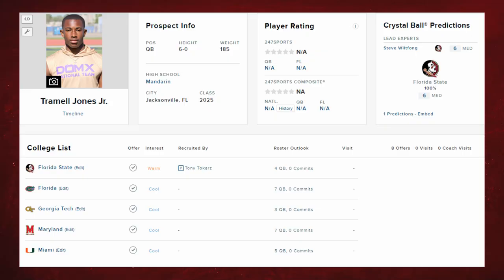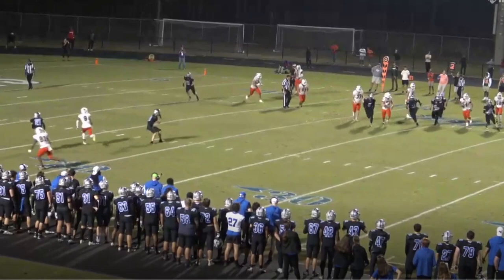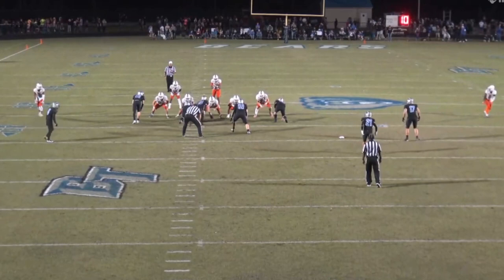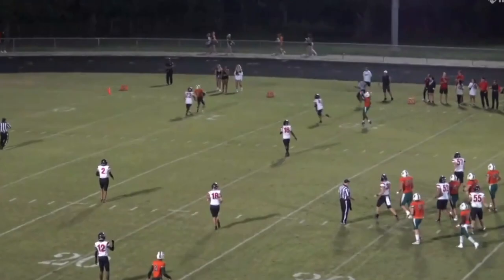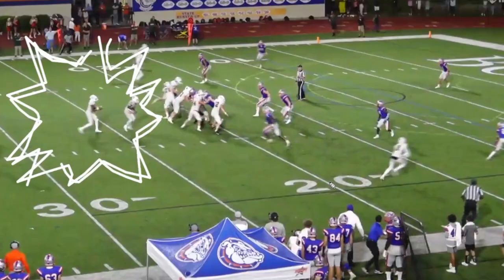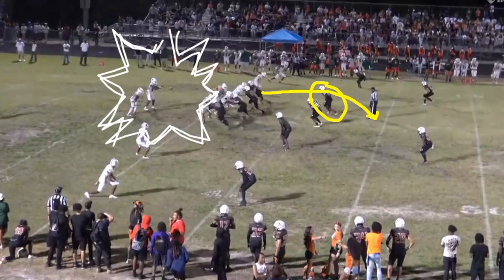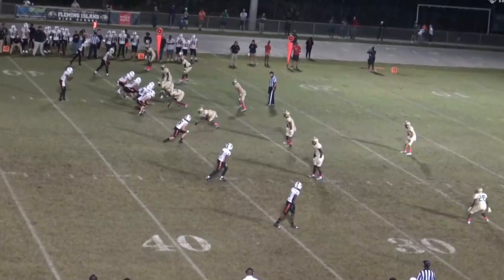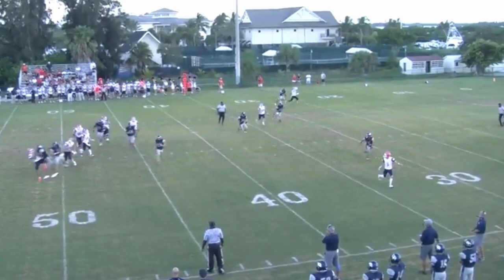FSU QB Commit Tramell Jones Film Breakdown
Kev hops on to discuss Florida State Seminoles football's most recent commit in 2025 quarterback Tramell Jones.

tags: Mike Norvell Recruiting 247 commit Jordan Travis